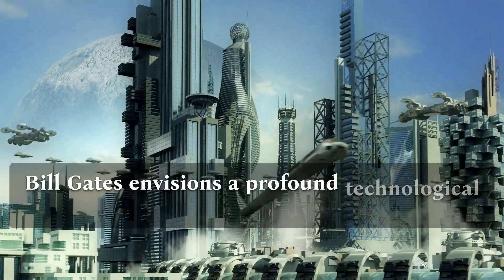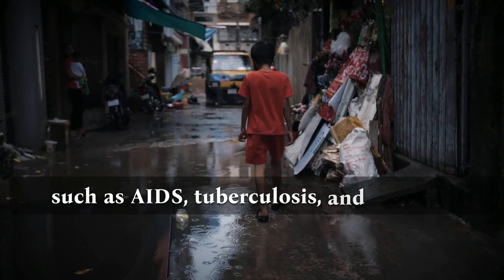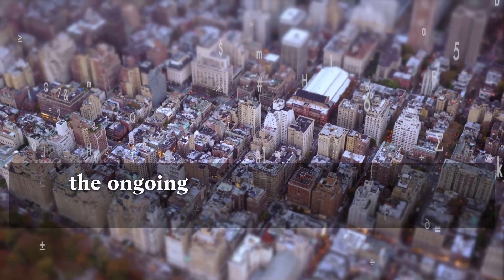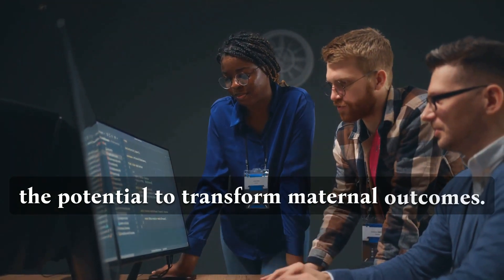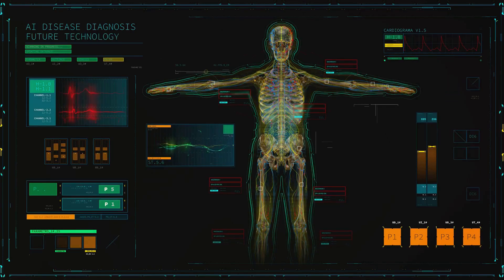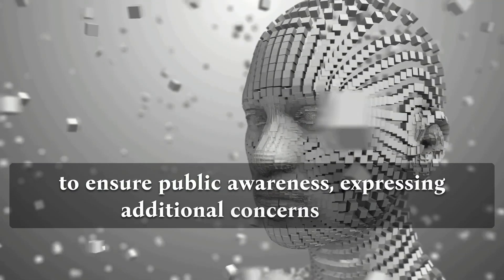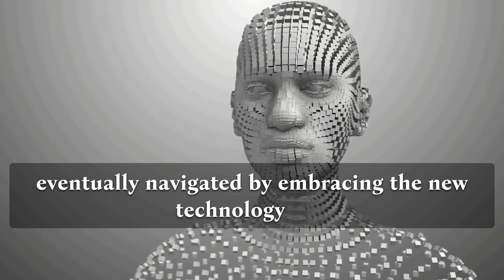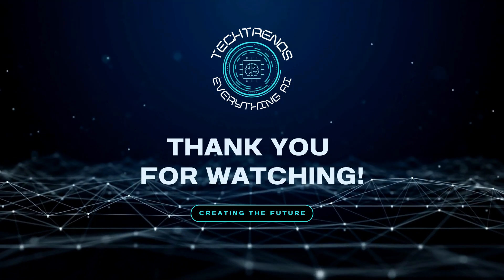Bill Gates Foresees Mind-Blowing AI Revolution: What's Coming Next? - 2024 PREDICTION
In his recent year-end letter, Bill Gates unveiled a transformative AI vision for 2024, forecasting a monumental technological surge. Join us as we dissect Gates' predictions, exploring the potential and challenges of AI in the years to come.

Timestamps:
0:00 - Bill Gates' Vision of Technological Surge
1:35 - AI in Education and Healthcare in Ghana
2:16 - AI in Personalized Education in Nairobi
2:46 - AI in Maternal Healthcare in India
3:15 - AI in Health Care Access and illness prevention
3:36 - AI in Documenting Medical Health Records in Pakistan
4:37 - Bill Gates' Concerns about AI
5:52 - Deepfakes, Cyberattacks, and Job Displacement
6:46 - Addressing Challenges and Optimism

🔍 Key Highlights:
🌍 Global Impact of AI 2024: Gates anticipates a massive technology boom in the next 18 to 24 months, with AI seamlessly integrated into daily life, particularly in developed countries like the US.

🌐 Gates Foundation's AI Initiatives: Delve into how the Gates Foundation leverages AI for societal benefit, tackling health crises like AIDS, tuberculosis, and malaria. Witness AI's power to revolutionize global health.

🚀 Groundbreaking AI Applications: From combating antibiotic resistance in Ghana to revolutionizing education in Nairobi, discover real-world AI applications making a tangible difference.

🤔 Addressing AI Concerns: Gates confronts concerns from misinformation to job displacement and deepfake misuse. Gain insights into his measured perspective on AI's impact.

🌐 Join the AI Conversation: Share your own AI predictions for 2024 in the comments below. What developments do you foresee on the horizon? Engage with the community, hit like, and stay updated on AI news and predictions from the world of AI.